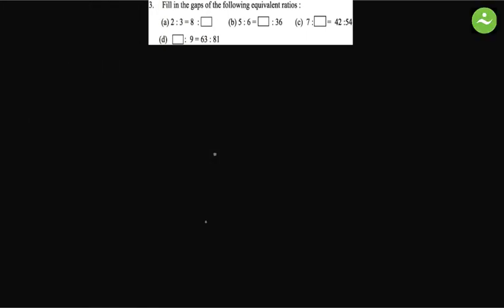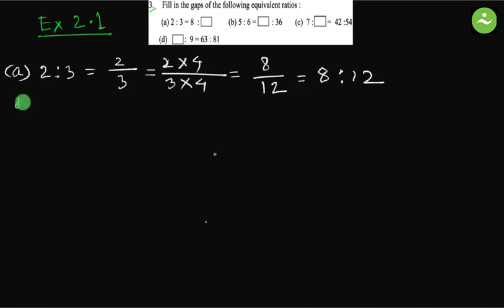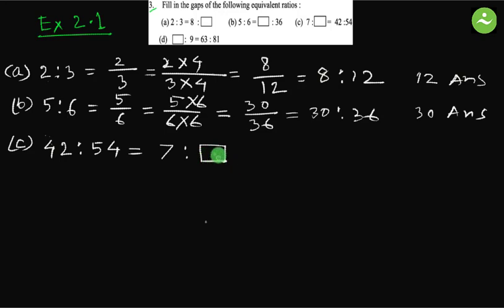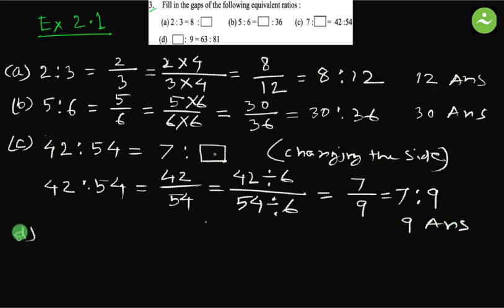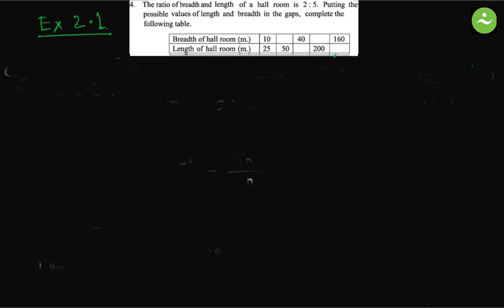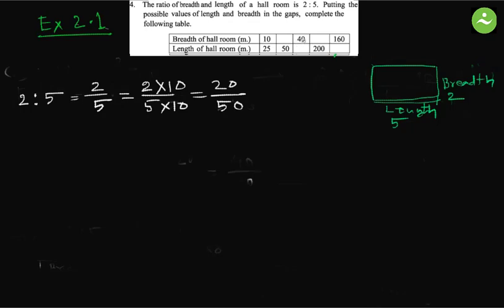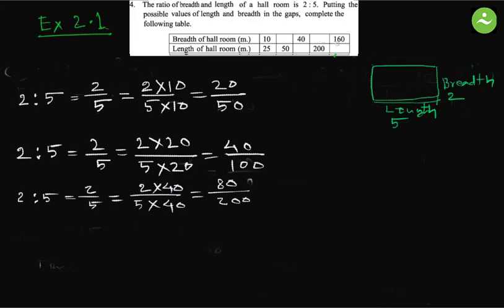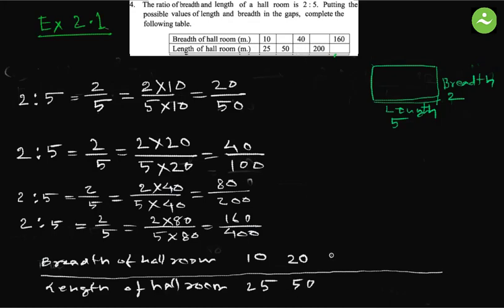Question 3 I Question 4 I Exercise 2.1 I Class Six Math English Version NCTB I Cadet Admission Test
Cadet College Admission Test Preparation  and English Version Class Six Math  tutorials, coaching. Free education in Bangladesh by TalentUpskill.
Upskill your talent.